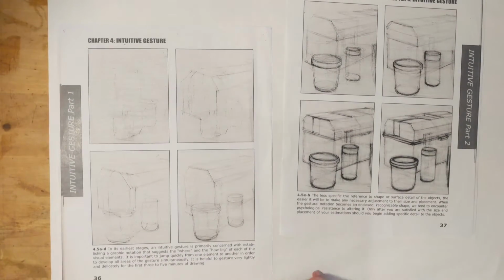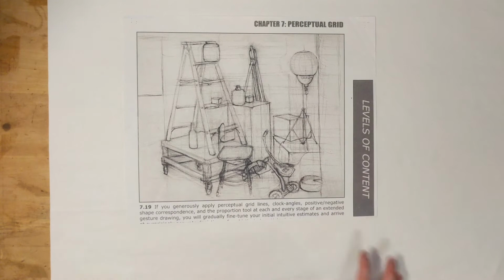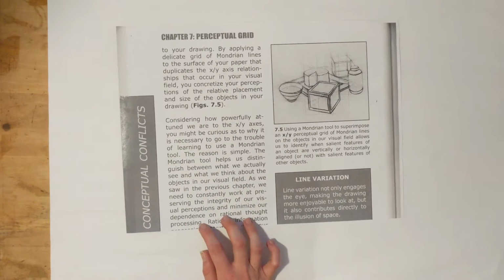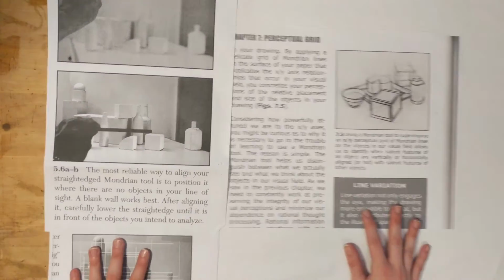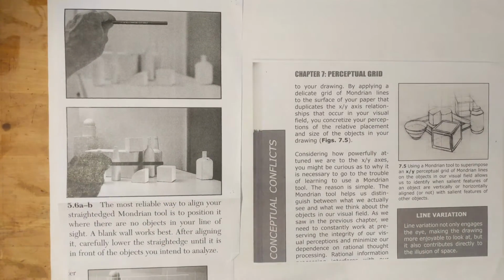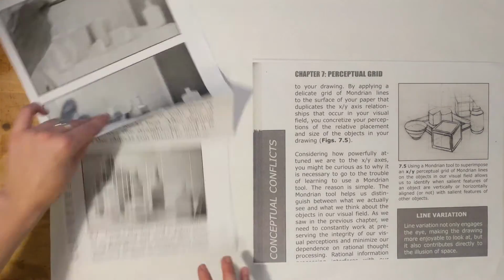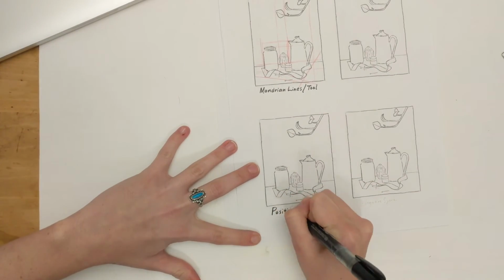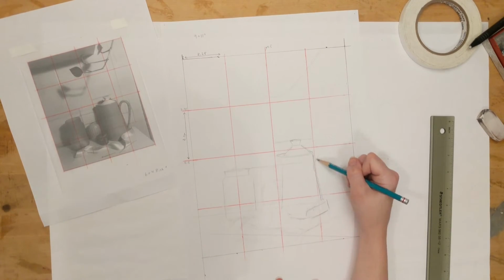Project 1 (Part 2) Value & Image Transfer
This video will demonstrate how to transfer your still-life image to the drawing surface using a grid. We will also talk about value, chiaroscuro, and terms associated with light and shadow.